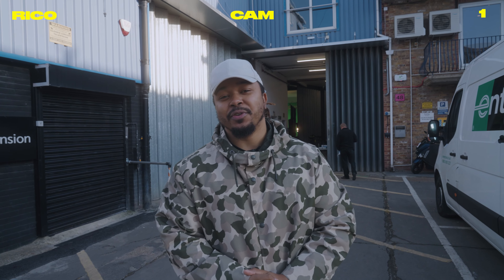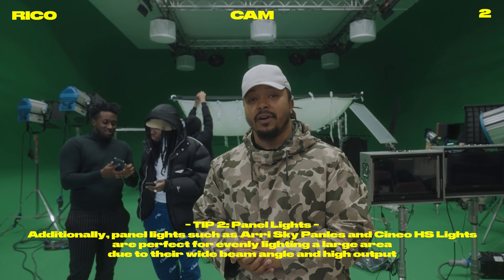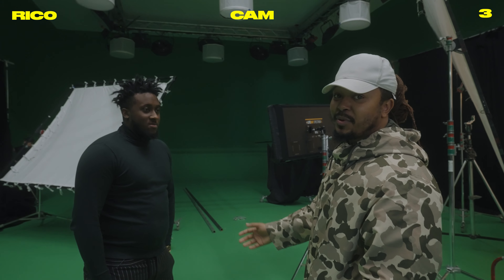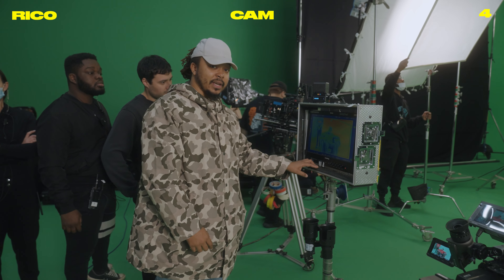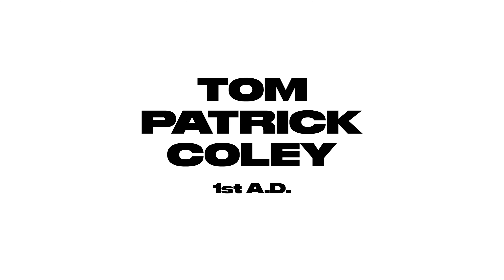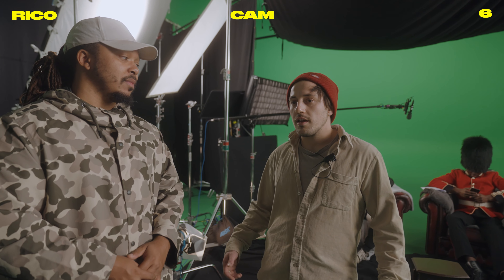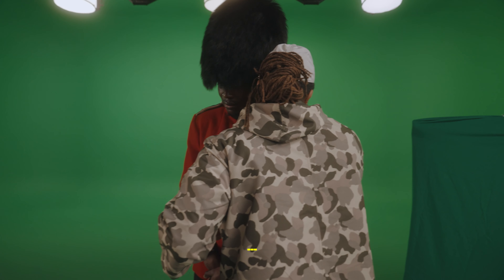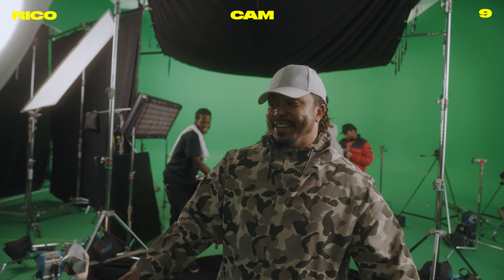A CINEMATOGRAPHERS GUIDE TO LIGHTING GREEN SCREEN | Feat. M-Huncho, D-Block Europe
Come behind the lens to see how I tackle lighting a green screen for a big client featuring M-Huncho  & D-Block Europe.

This is the third video in the series behindthelens where you will get a personal experience of my sets for big brands and major influencers.

My personal Camera
My favourite handy beauty lens
My Sexy Close Up magic lens
My 3 legged warrior
My Microphone

Presented & Hosted by: Ricardo McLeary-Campbell (cinematographer)